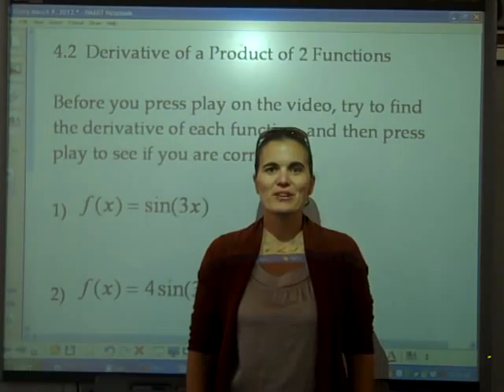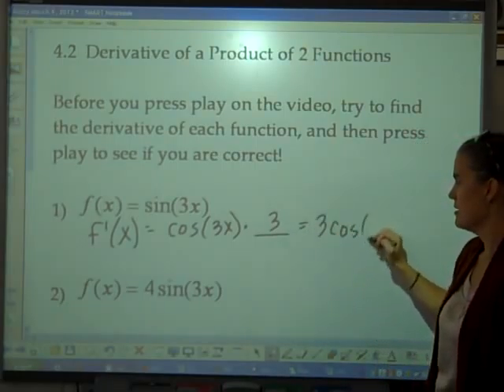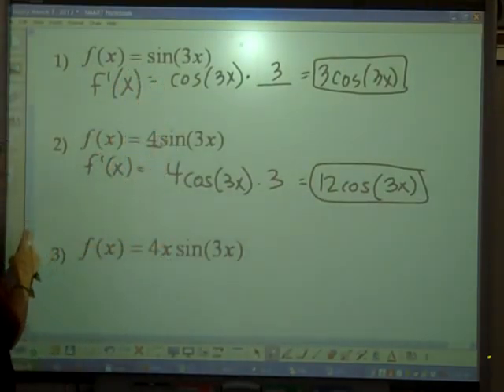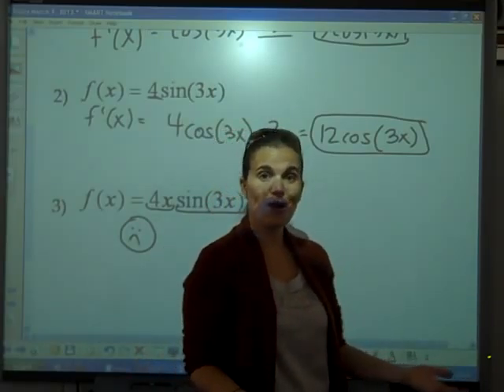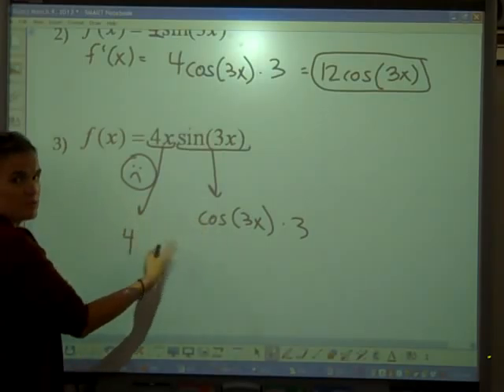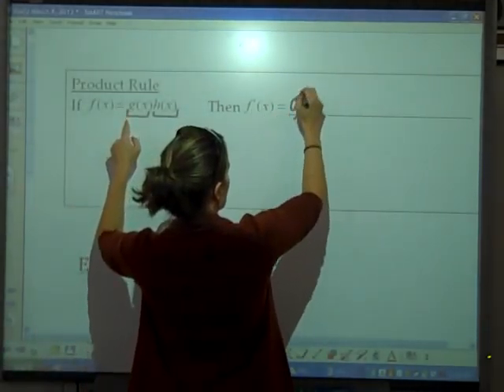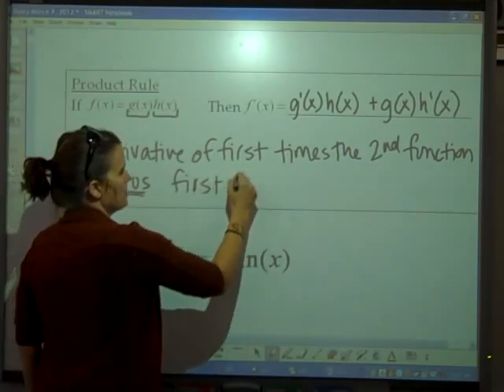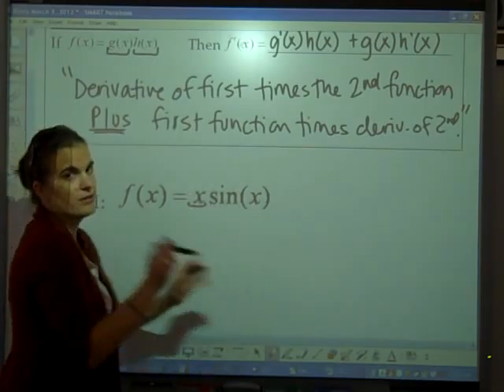4.2 Product Rule